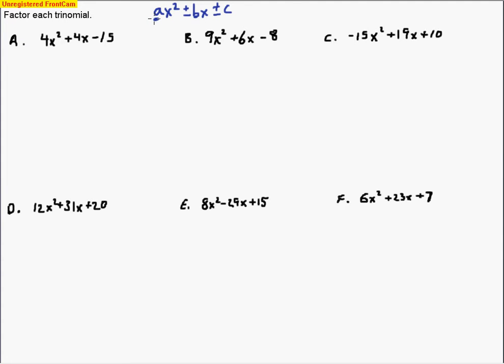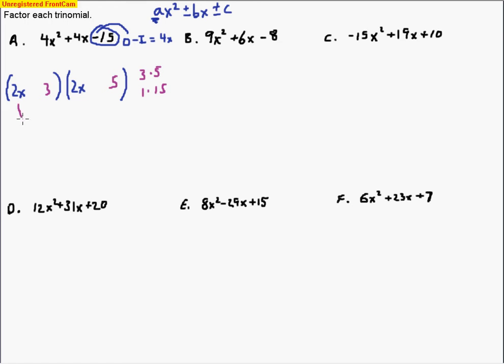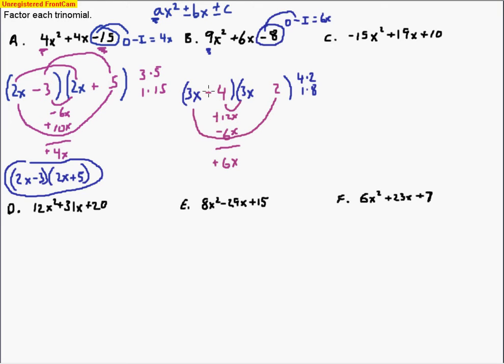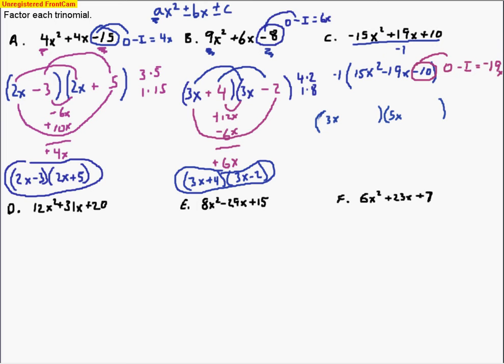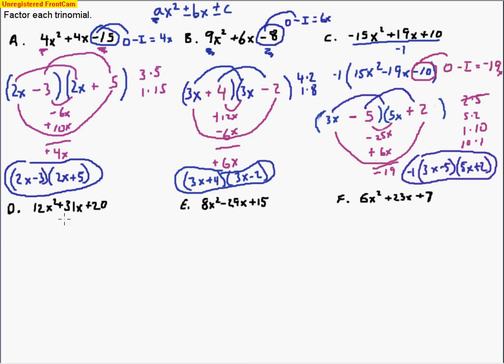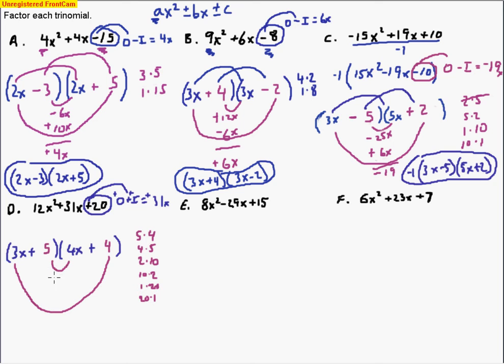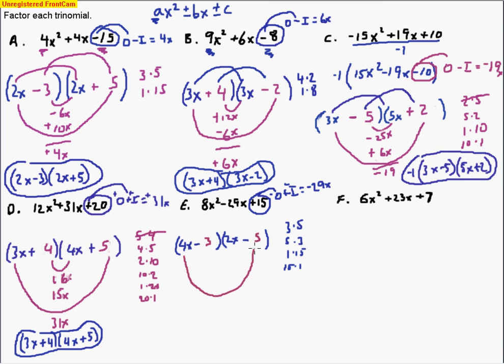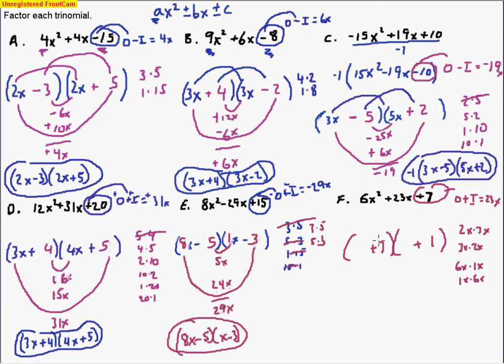Algebra B Day 87 Factoring Trinomials 8 4